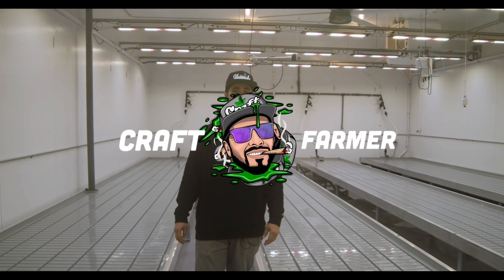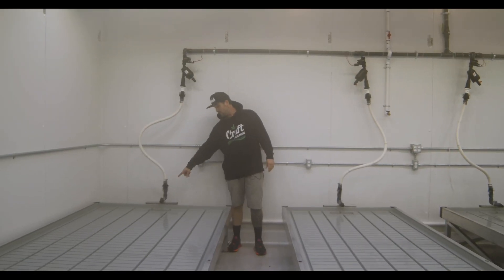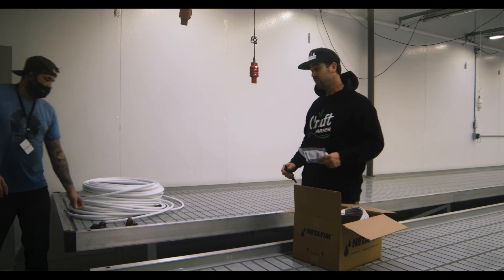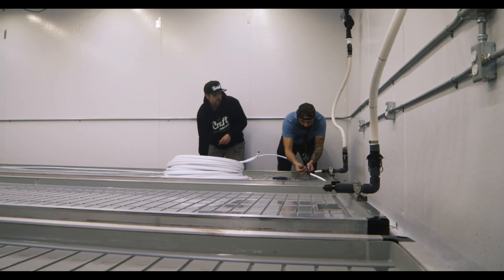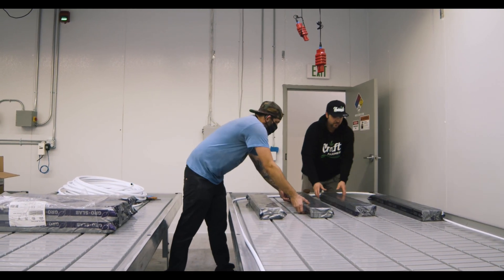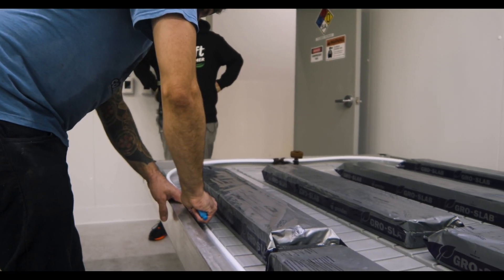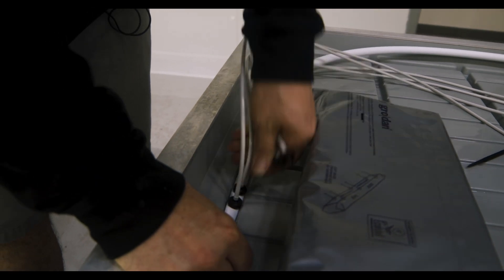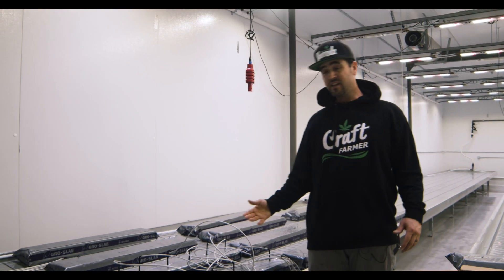Install of the Craft Farmer Table Kits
Step two of the Craft Farmer whip kits. In this video we demonstrate and explain how to install your cable kit properly and set up your irrigation for whatever medium you are growing in. Check out craft-farmer.com for all our irrigation parts and custom built components.